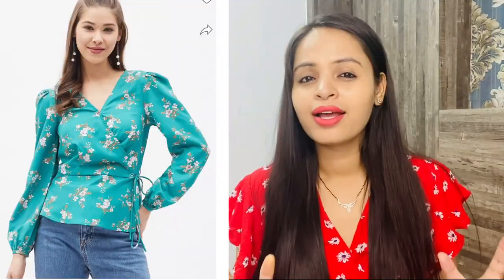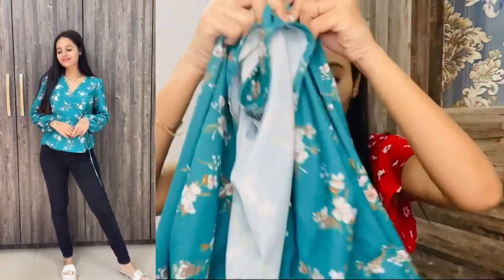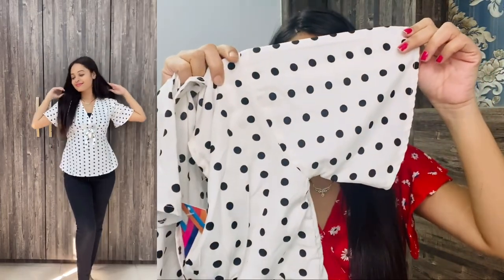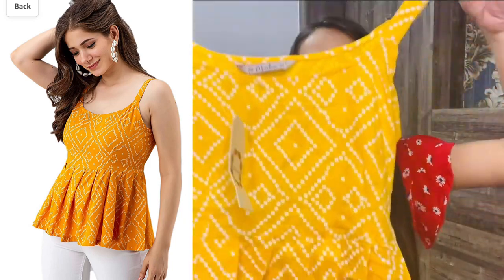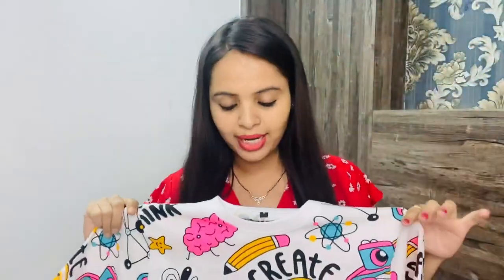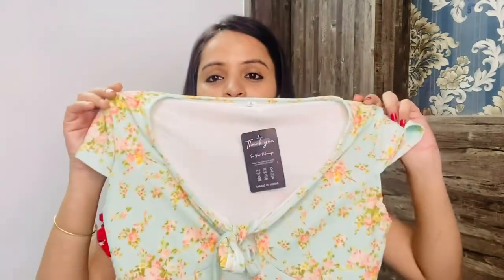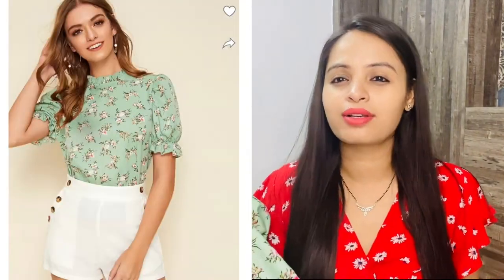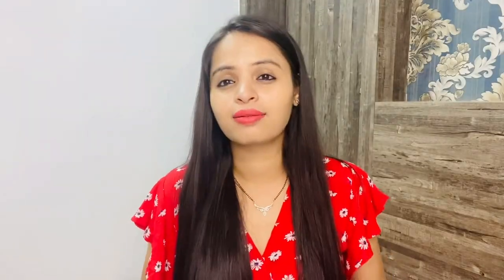Amazon Affordable Tops Haul || Huge Amazon Tops Haul || Jyoti Abhishek